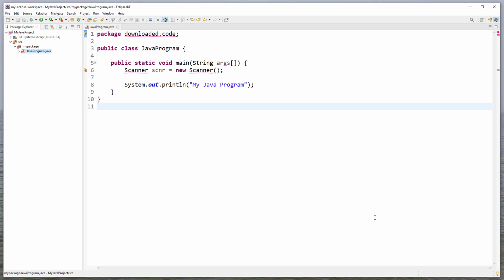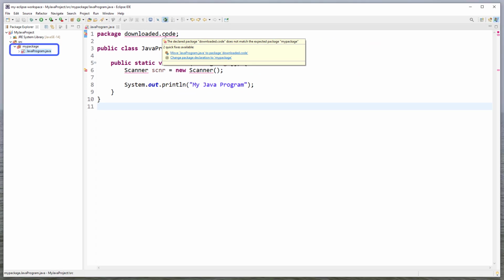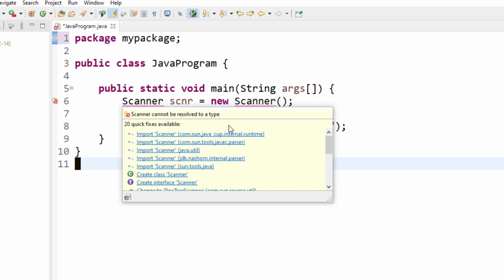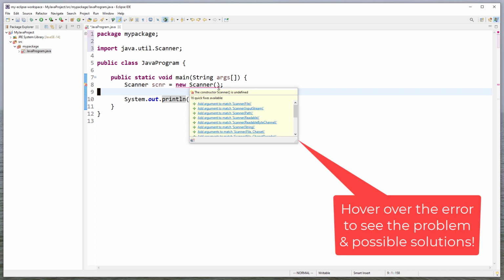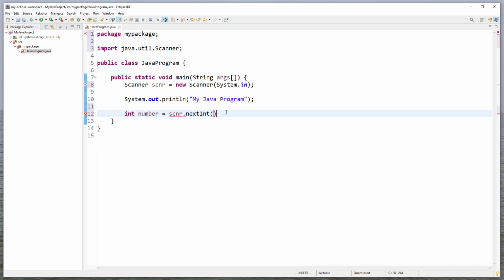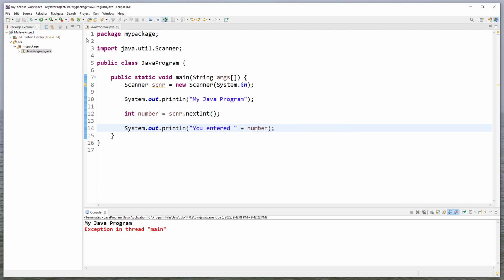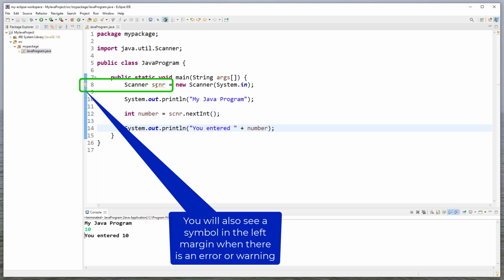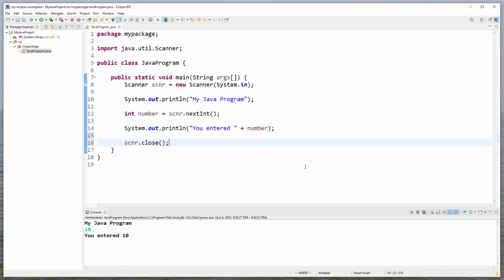Using Eclipse to Identify Java Coding Errors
0:20 - Example issues identified by Eclipse
0:30 - Fixing package errors
1:03 - Fixing "cannot be resolved to a type" by import
1:30 - Fixing incorrect method calls
1:45 - Avoiding "undefined for type" errors
2:10 - Running the code, but it does not appear to execute each line
2:35 - Running the code & entering input
2:45 - Checking warnings (resource leak)